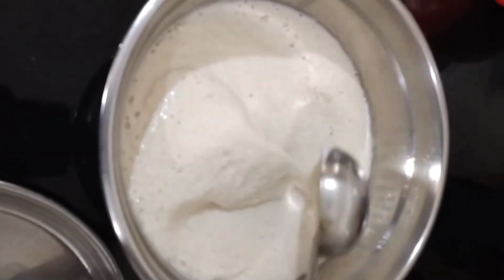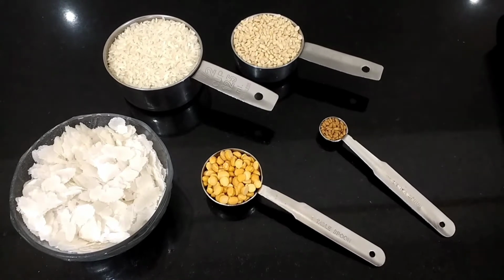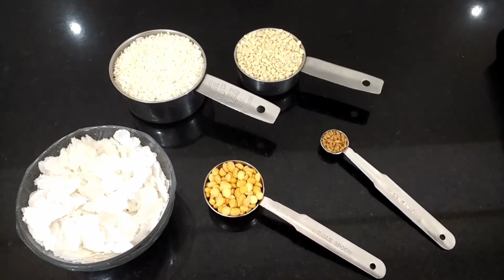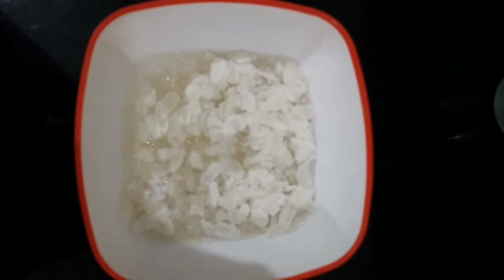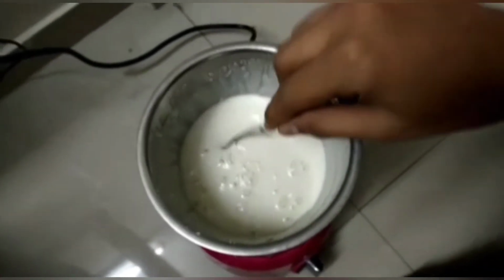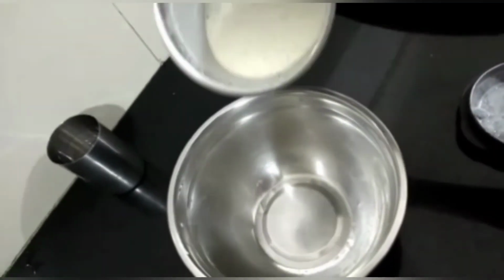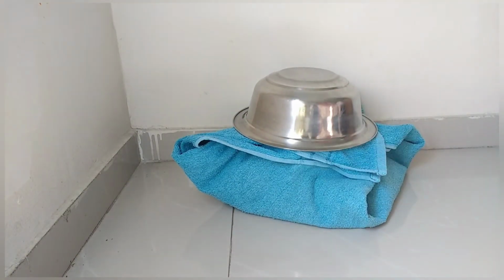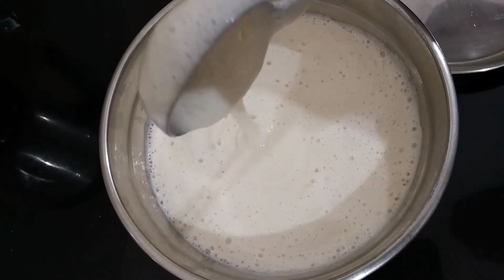How to make dosa batter ferment in winters.